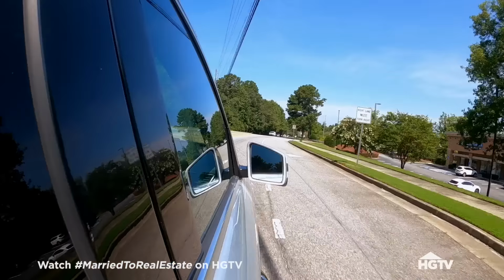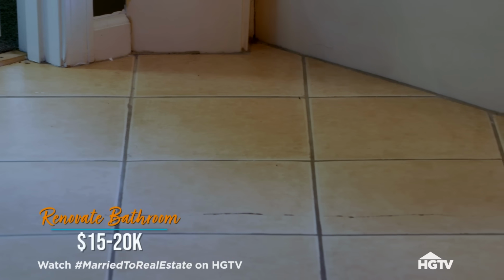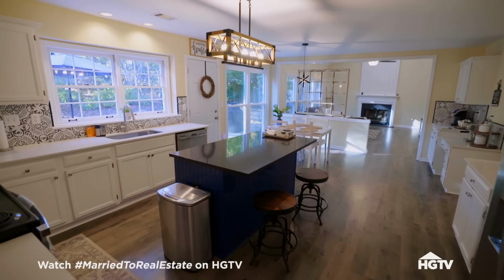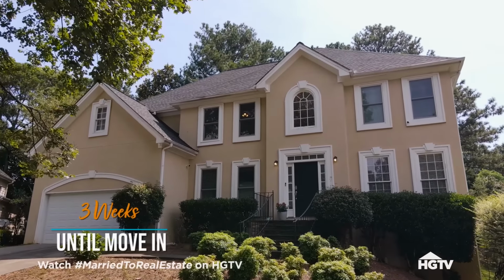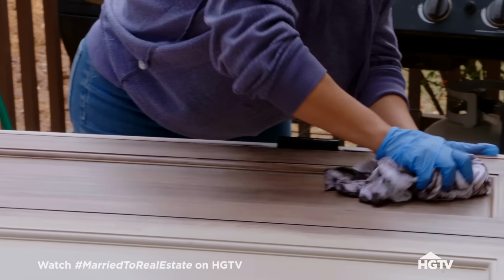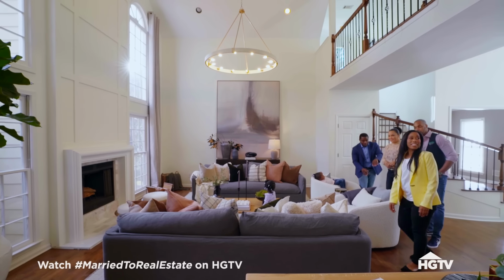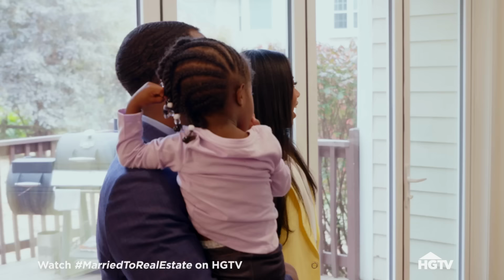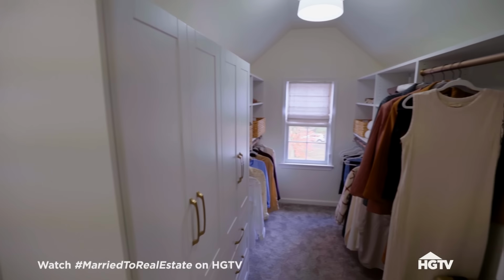Southern Charm, New Chapter in Georgia - Full Episode Recap | Married to Real Estate | HGTV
A family is inspired to leave their Virginia home for a fresh start in Alpharetta, Georgia. Egypt and Mike search for the perfect place and create a welcoming, peaceful, and enchanting space with an airy office.

Egypt Sherrod and Mike Jackson get clients into the dream neighborhood they never thought they could afford. By using their unparalleled real estate expertise, they'll make smart purchases and even smarter renovations while managing their busy family.